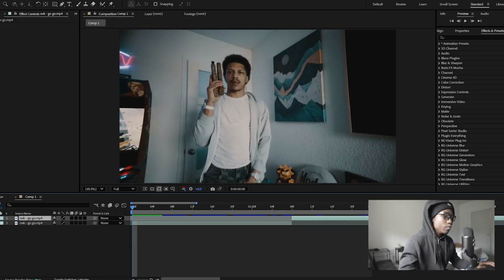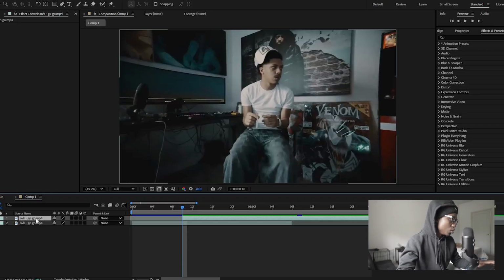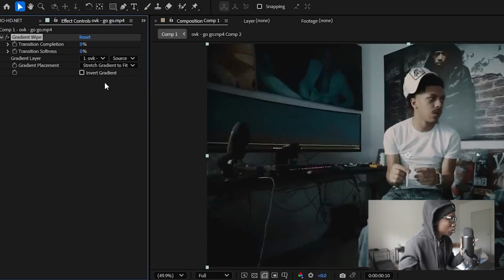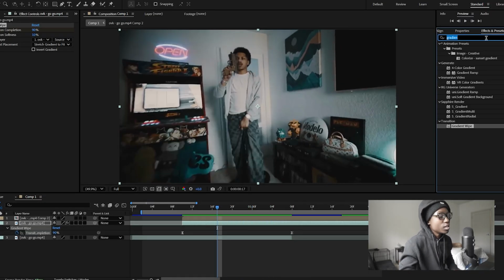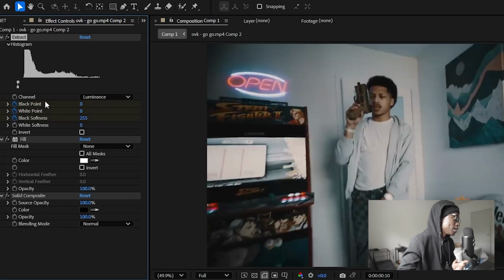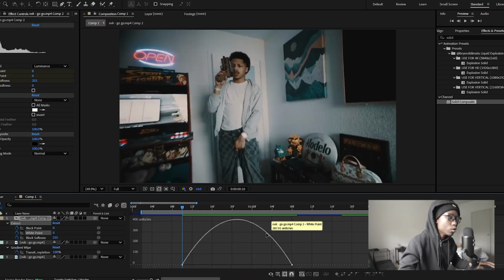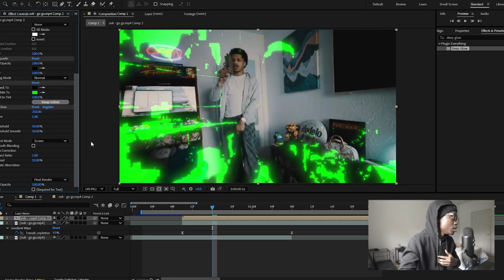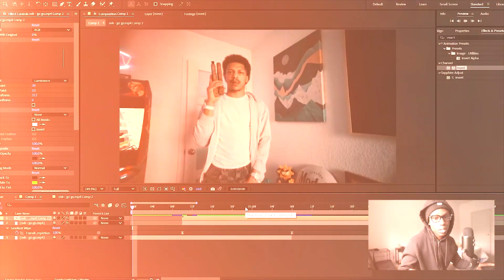EASIEST DEPTH SCANNER Warp Transition (After Effects Tutorial)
In this tutorial, you will learn how to create a crazy depth scan transition using Adobe After Effects. This after effects tutorial will show you how to create seamless transitions after effects to elevate your videos.